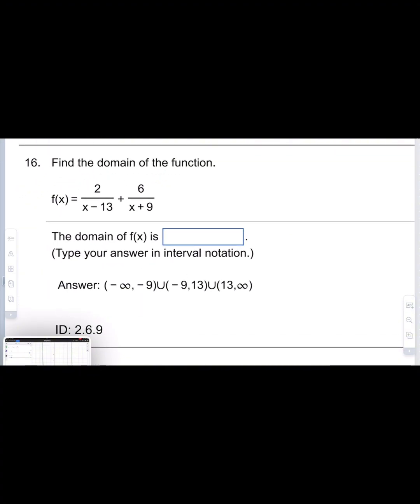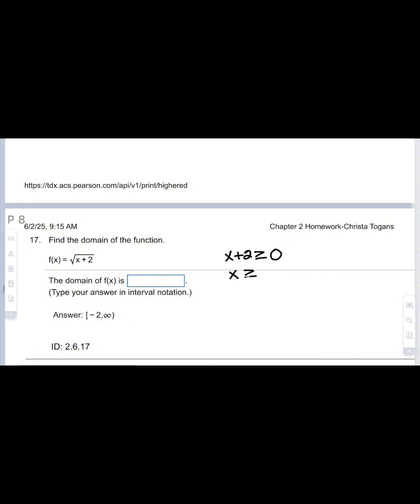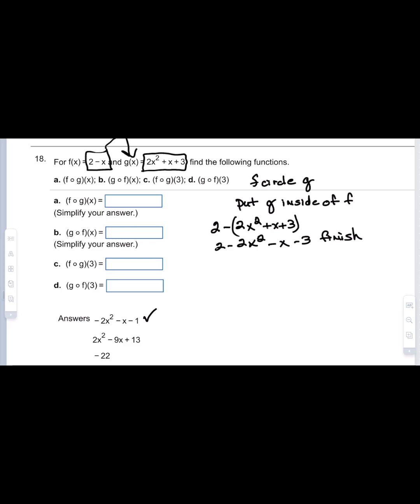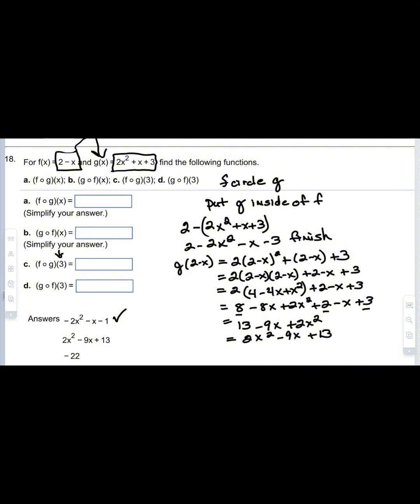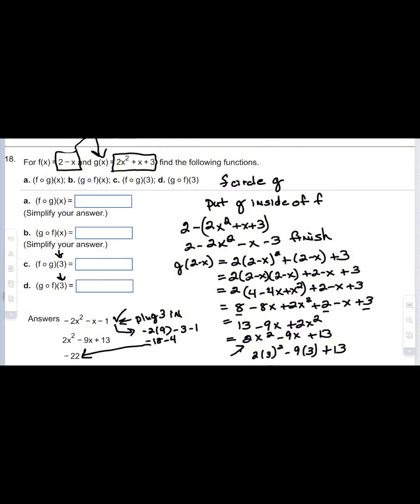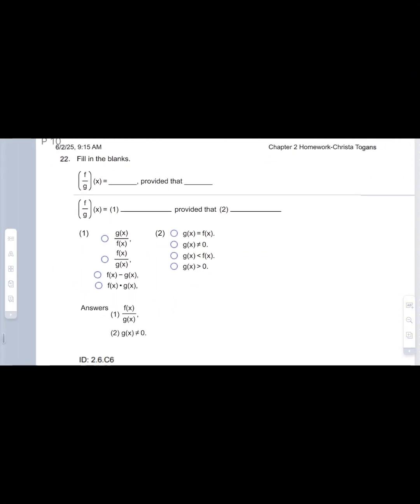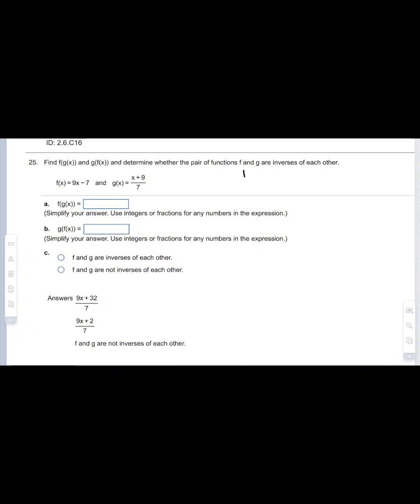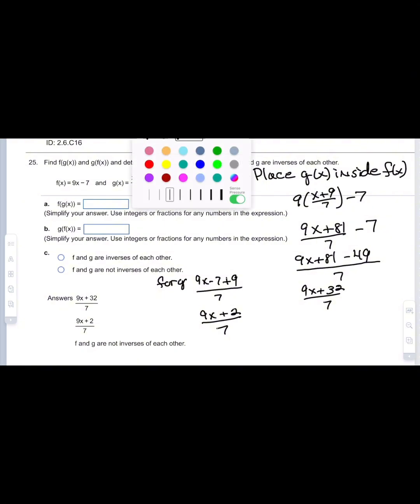📈 Functions & Graphs Made Simple! (MyMathLab – Chapter 2) 📈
In this video, I break down Chapter 2: Functions and Graphs from MyMathLab. Learn how to identify, evaluate, and graph functions while understanding domain, range, and transformations. Perfect for College Algebra students who want clear steps and visual examples that make sense!

🔹 What You’ll Learn:
✅ Identifying and evaluating functions
✅ Domain and range made simple
✅ Graphing and interpreting transformations
✅ Understanding function notation and behavior

By the end, you’ll feel more confident reading and creating function graphs—no stress, just clarity!

📌 Follow for More Math Help:
 • TI Tools: education.ti.com
 • TI-Nspire Calculator: Staples TI-Nspire
 • Substack: Dr. STEM